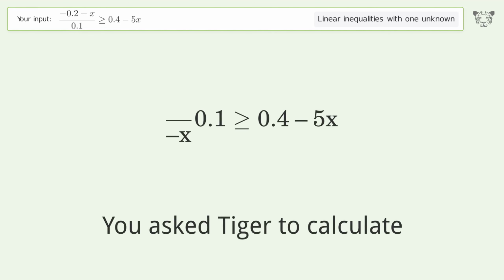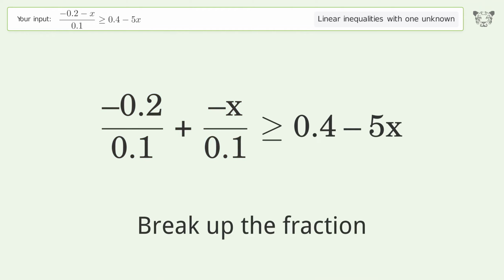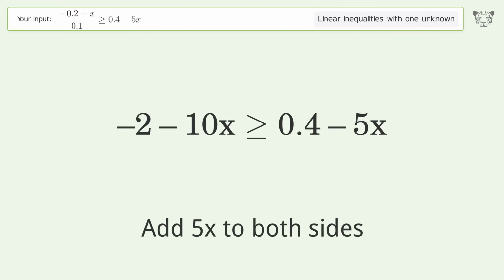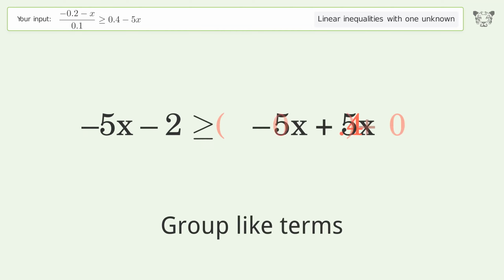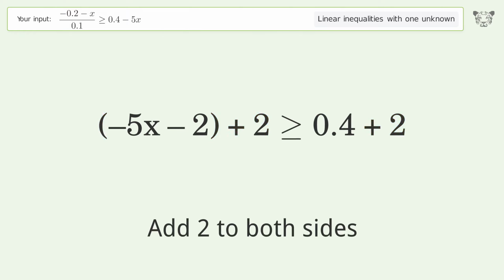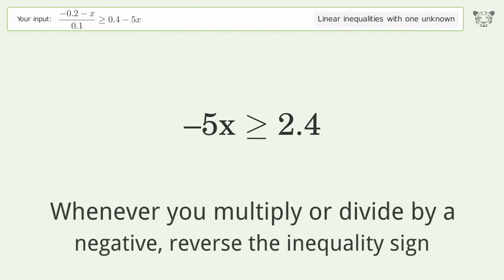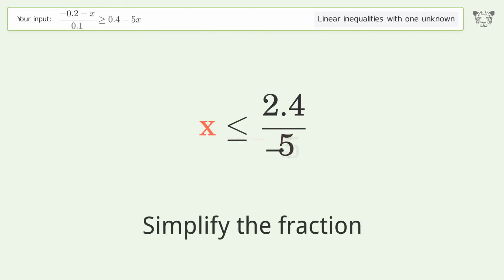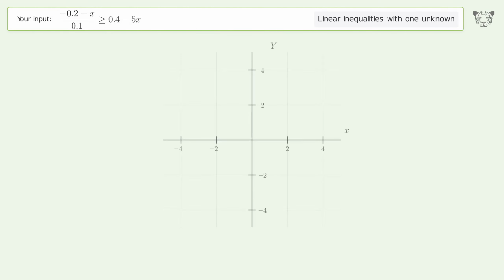Solving Linear Inequalities: (-0.2-x)/0.1 is Greater Than or Equal to 0.4-5x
Struggling with (-0.2-x)/0.1 is Greater Than or Equal to 0.4-5x? Watch our step-by-step video on Tiger Algebra to master this linear inequality effortlessly. Also, check out for more tips and tricks